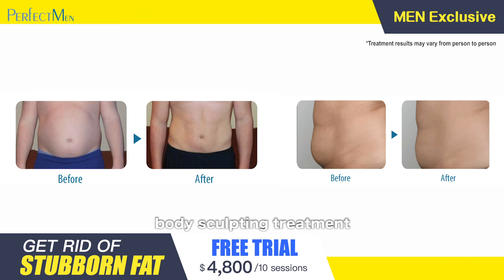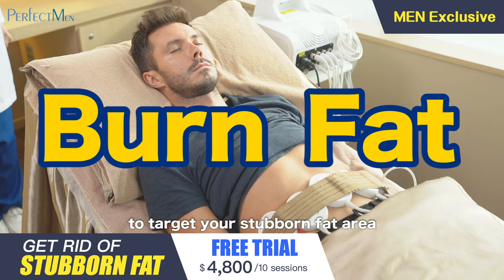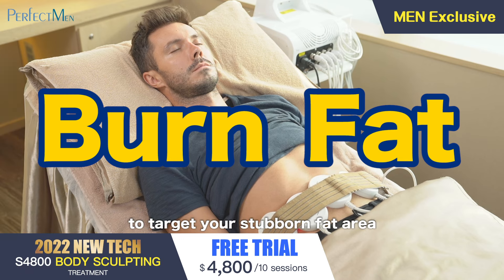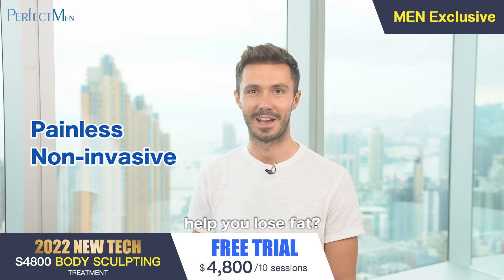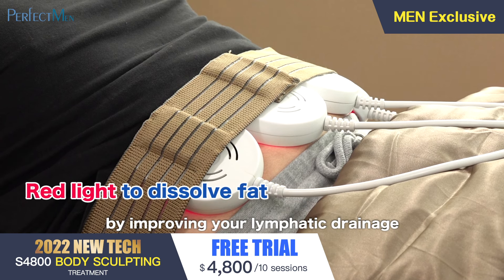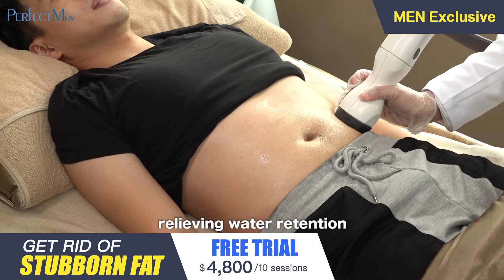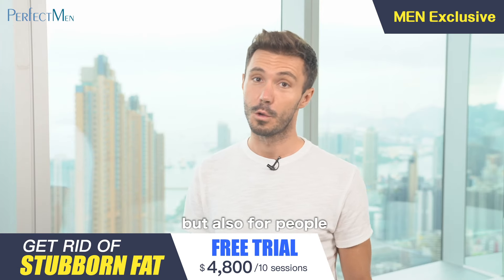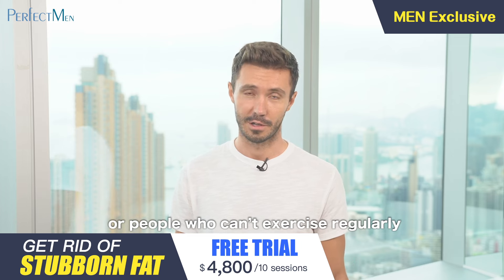[Free Trial] Best Body Contouring Treatment | S4800 Body Sculpting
Get Rid of Stubborn FAT with the Technology! For only $4,800 you can purchase 10 sessions of treatment, just sign up for a free trial before purchasing and find out if this is for you!